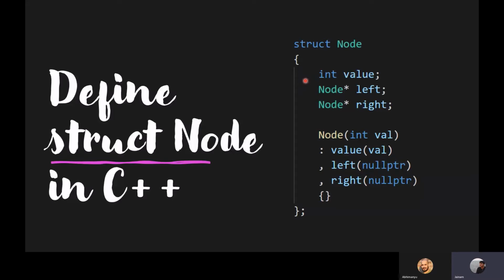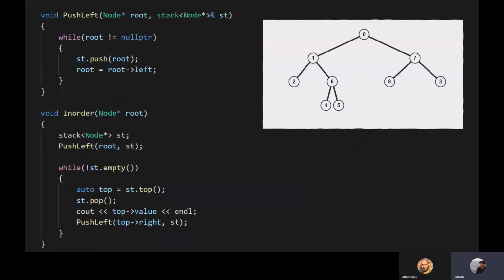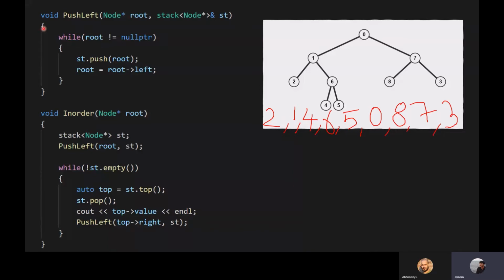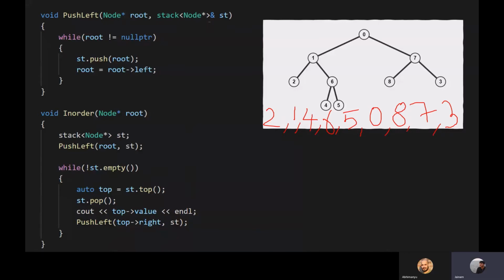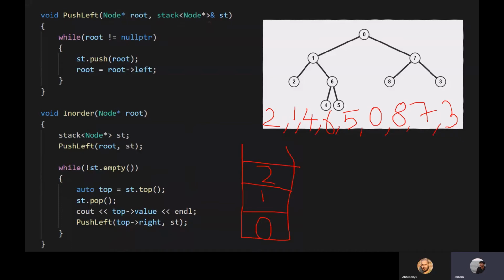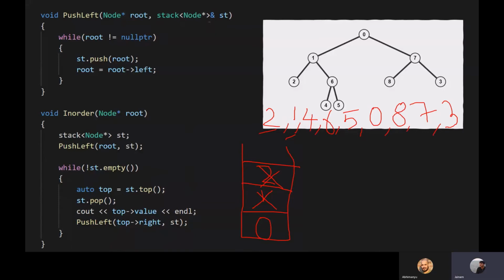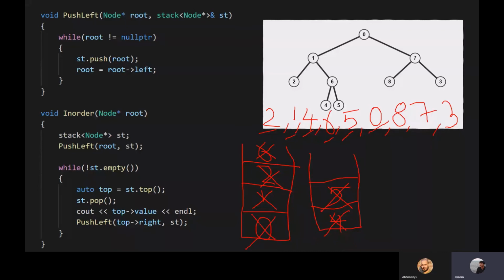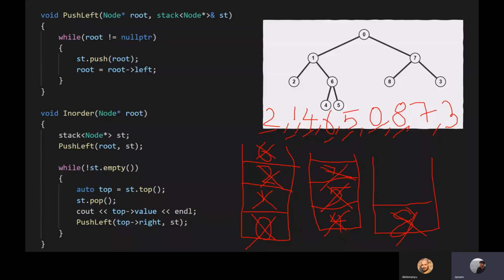InOrder Traversal | Iterative | DFS | Binary Tree | Placements | Internships | Iteration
InOrder is a tree traversal technique. It is often asked in different forms during technical interviews. We will look at the Iterative approach in this video. We have already looked at the recursive approach in this video

This video will not only give you a basic understanding of the inner workings of the algorithm but will also equip you with a fully working code. We will also look into how we can create a binary tree and test our code if it is giving expected output.